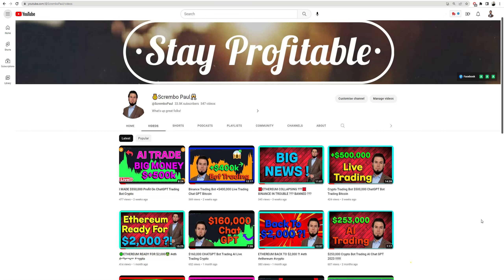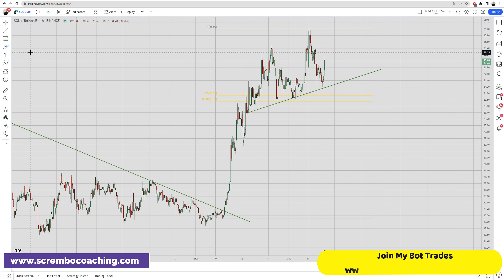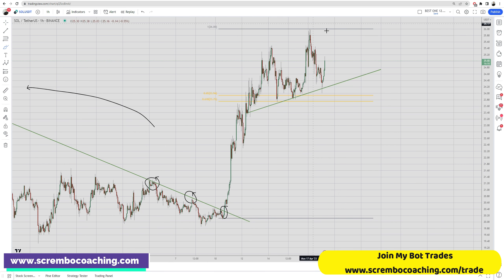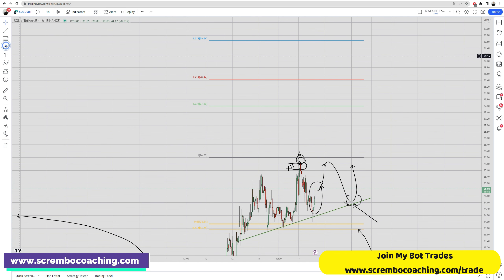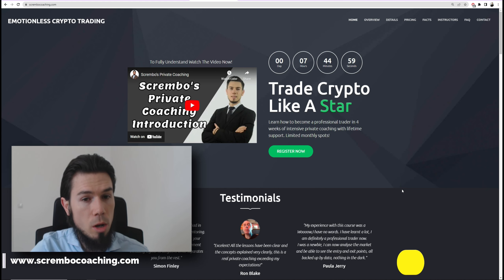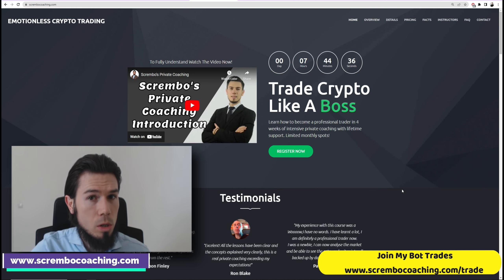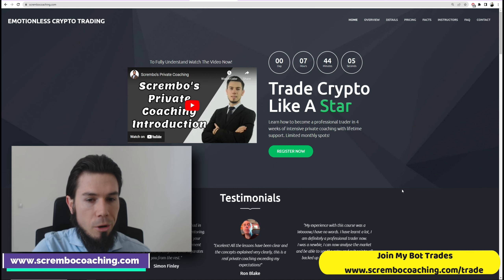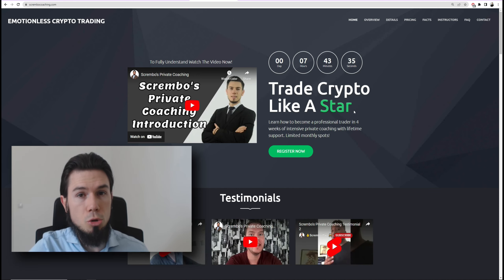SOLANA🤑🤑🤑BIG BALLS WHY !!!!!!!!!!!!!!!! April 18th 2023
SOLANA Price News Today💰SOL Technical Analysis and Price Now! Price Prediction! in this video we present you a greatly documented price prediction of the SOLANA market SOL with details.

0:00 SOLANA
1:13 SOLANA SOL
2:13 SOLANA Price News Today
5:13 SOLANA Price Now
6:13 Scrembo 1-to-1 Private Coaching